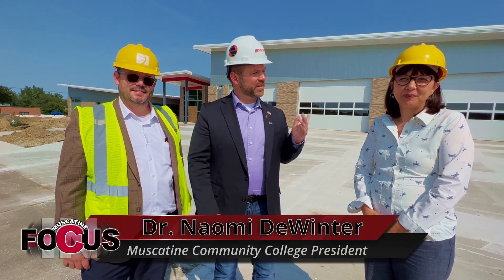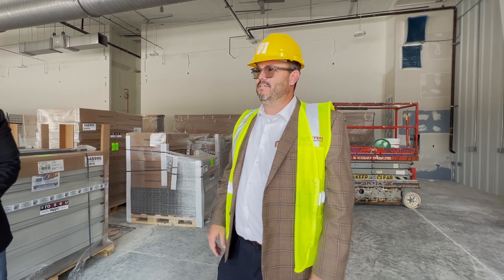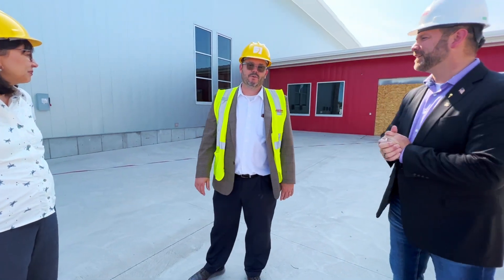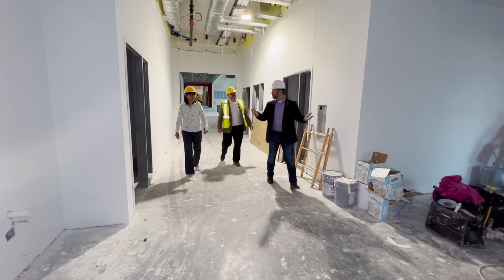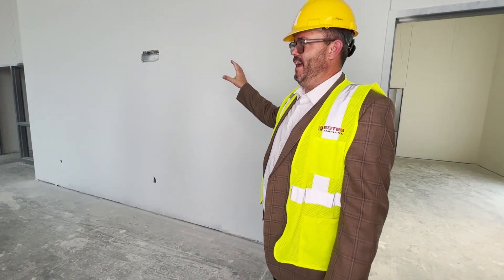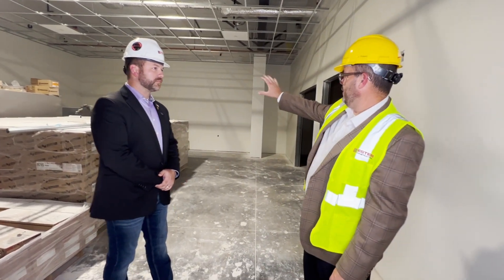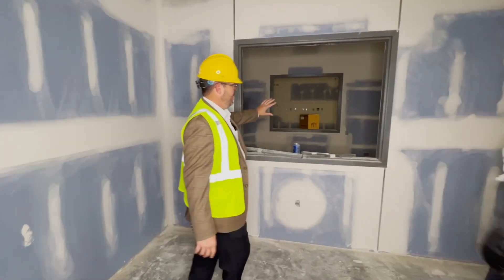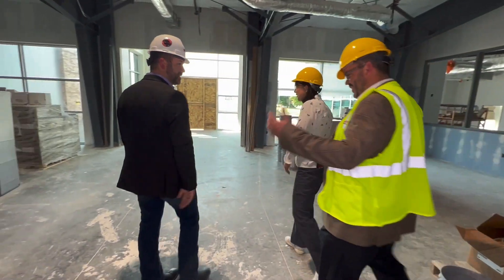Muscatine In Focus - Episode 27 - Tour of New MCC Career Advancement Center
Mayor Brad Bark visits this new facility with MCC President (Dr. Naomi DeWinter) and MCC Dean of Instruction (Dr. Jeremy Pickard). A production of Muscatine Access Channel Nine.